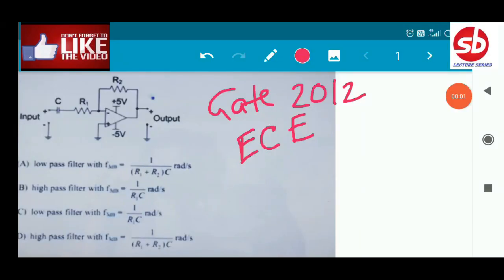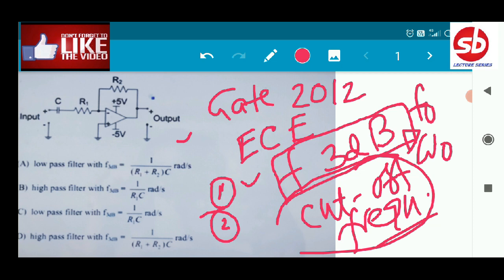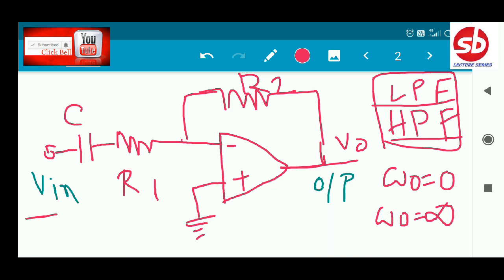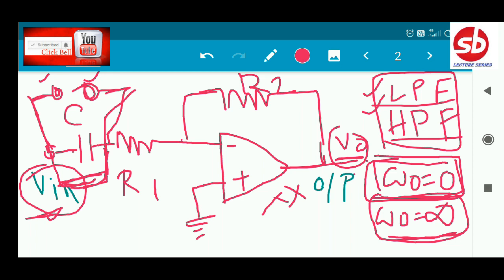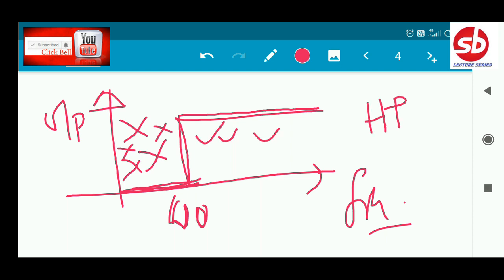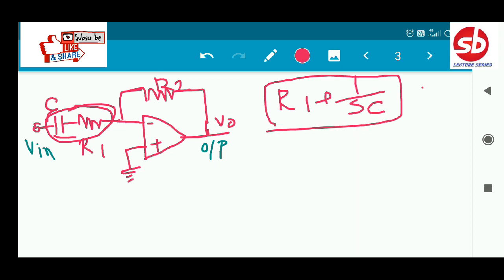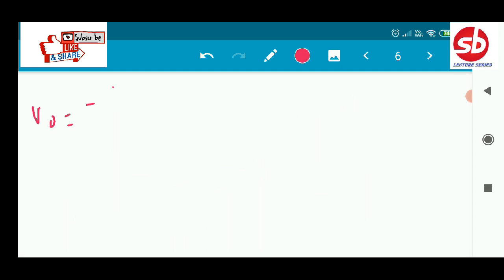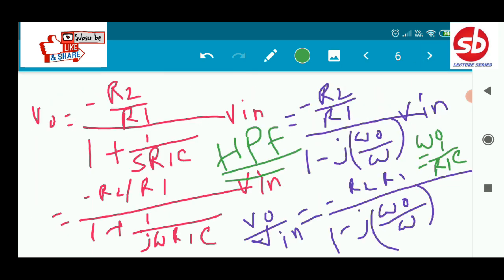GATE ECE 2012 OPAMP FILTER IDENTIFICATION AND 3dB CUT-OFF FREQUENCY CALCULATION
In this video, a problem related to the operational amplifier has been discussed. After watching you will be able to identify whether the circuit is HPF or LPF. At last cut off frequency calculation is also given.